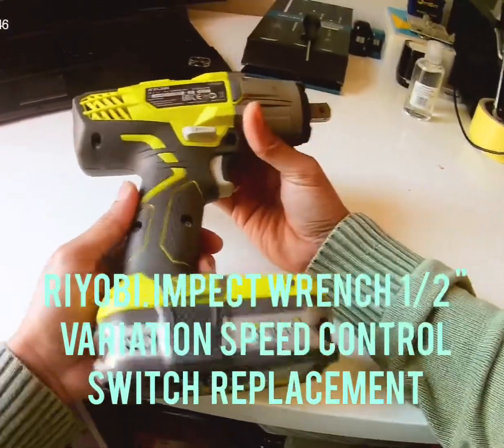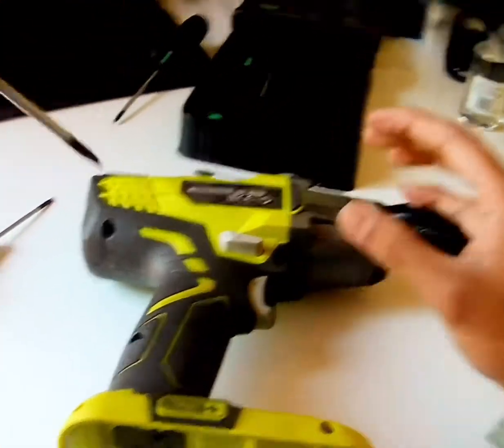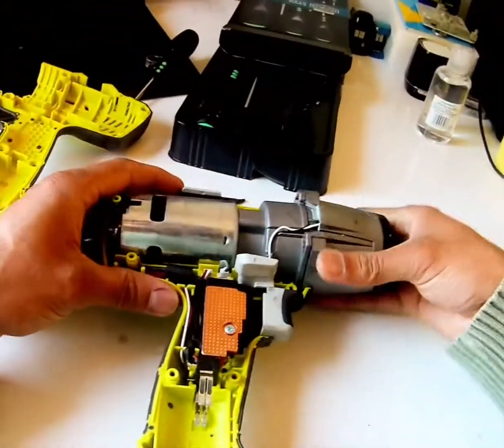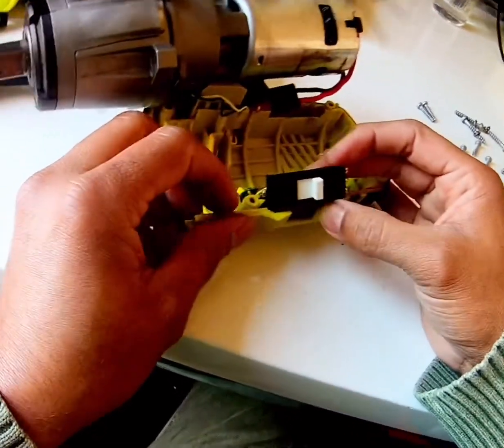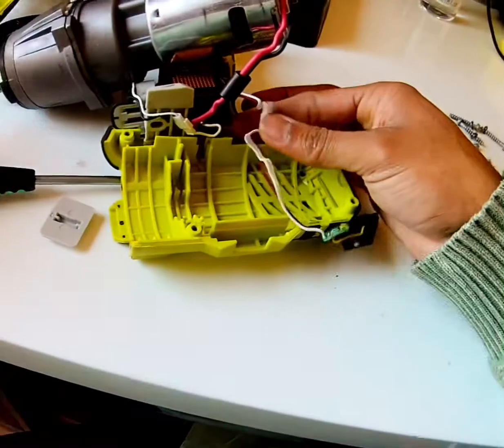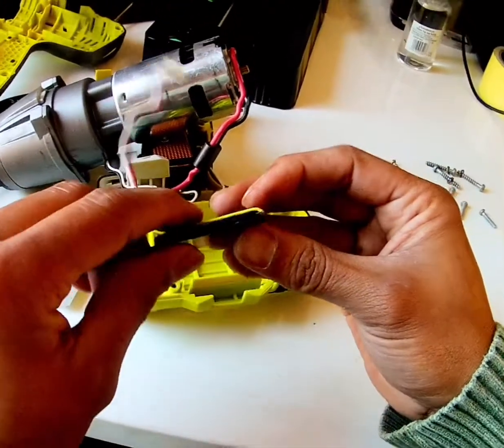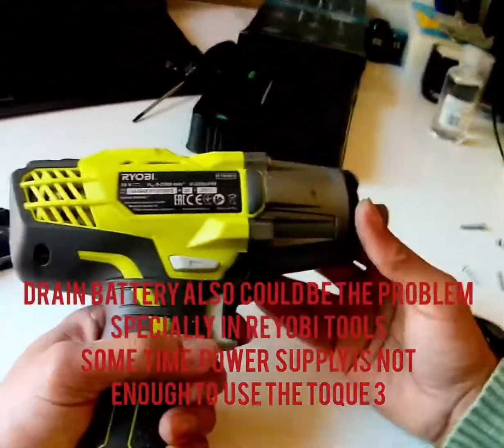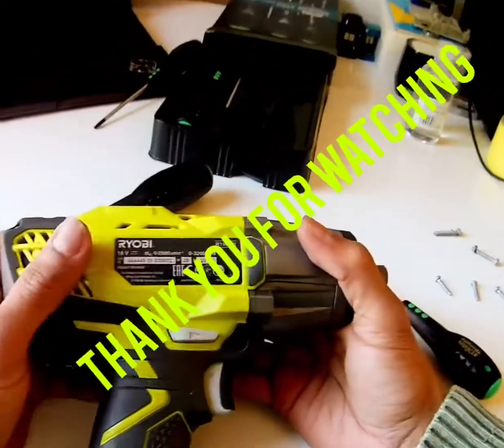RIYOBI 18V IMPECT WRENCH 1/2 " VARIATION SPEED CONTROL SWITCH REPLACEMENT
This powerful 3-speed, battery powered impact wrench provides up to 400Nm if torque for tackling even the toughest wheel nuts and driving applications. Designed with an advanced impact mechanism and GripZone over moulding, this wrench provides minimal feedback, allowing for longer operation without strain. The unit comes with a ½” square drive locking pin for easy socket fitment. A ¼” adaptor, for screw driving bits, is included with this impact wrench, making it the perfect driving solution for almost any application.

The 3- speed settings make for a highly controllable, versatile power tool; The speed settings are as follows:
- Mode 1: 0-2,100 rpm: precision work
- Mode 2: 0-2,500 rpm: added control, prevents damage to fasteners & materials
- Mode 3: 0-2,900 rpm: maximum performance for tough applications

Exclusive One+ Starter Pack

This bundle offering includes everything you need to get started with you impact wrench. The 1.3Ah battery and charger included in this pack will enable you to power any of the other 50+ tools in the ONE+ range. Save money on future purchases by buying “body only” units and swapping around your battery.